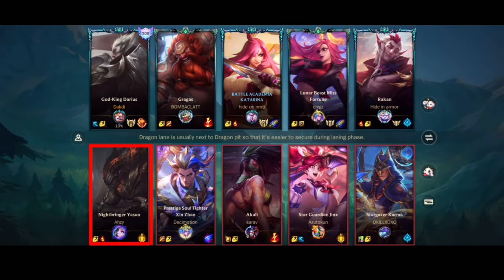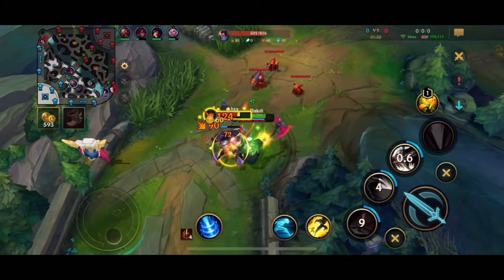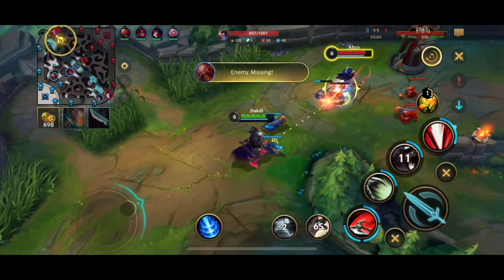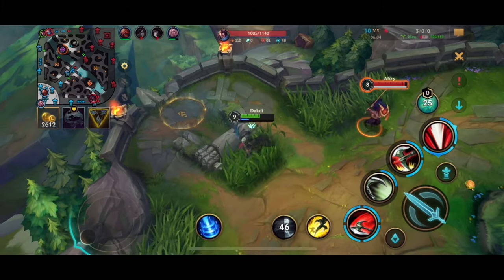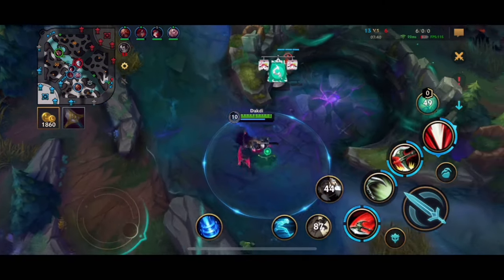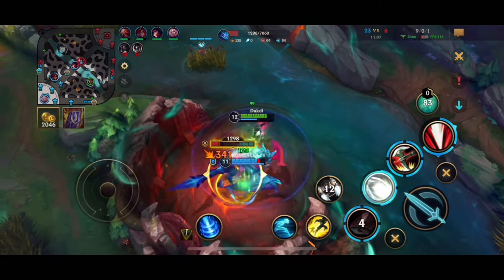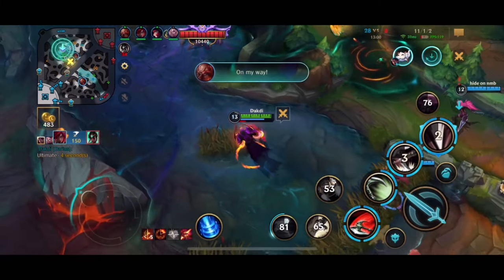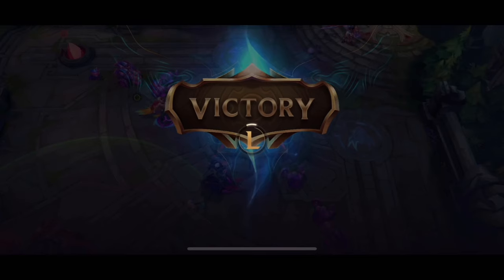HOW I STOMPED YASUO WITH MY DARIUS | WILD RIFT 5.1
Darius vs Yasuo | Baron Lane Gameplay | OCE | Ranked

And Click The 🔔 Bell For Notifications For Future Videos!

Game 1:
0:00 Preview
0:17 Build/Runes
2:20 Yapping

Keywords Ignore
WildRiftdarius
wildriftrenekton
dariuswildrift
renektonwildrift
dariuswildriftgameplay
renektonwildriftgameplay
lolwildrift
Lolwildirft
wildriftbaron
wildriftmidlane
wildrifttoplane
baronwildrift
toplanewildrift
Dakdiwr
wildriftgameplay
Dakdiwildrift
dariusgameplayranked